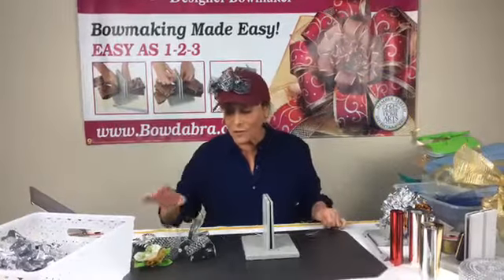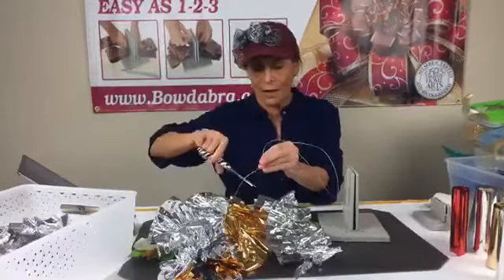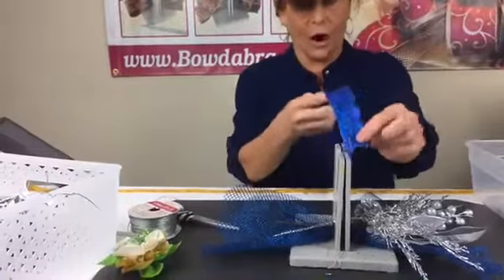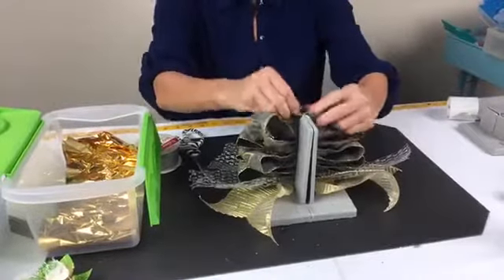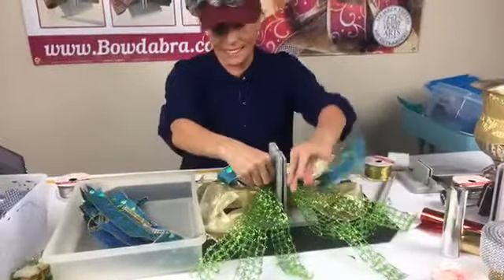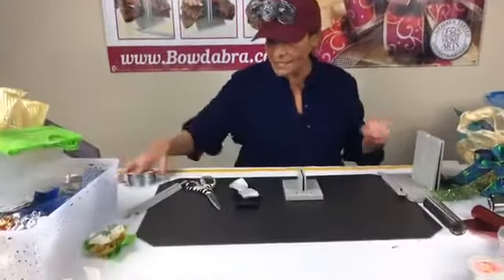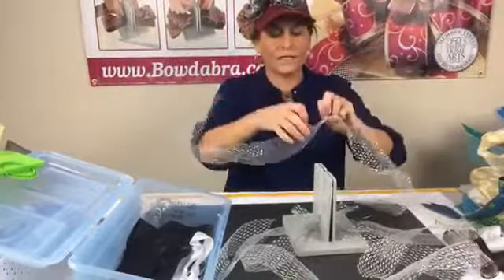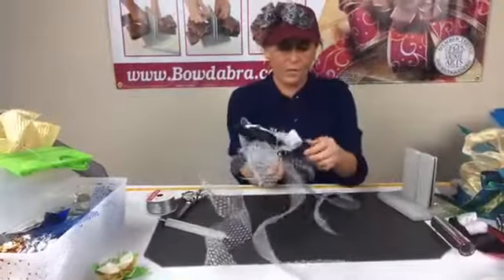7 Super Simple New Year Decor Ideas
Create super easy yet stunning New Year Eve and GiftWrap ideas. Watch Sandy Sandler create 7 amazing NewYear Decor Ideas in minutes with the Bowdabra.

SIMPLE NEW YEAR’S EVE BOW

Sandy begins the project with a spreadable silver mesh ribbon (9” long and 2.5” wide). She scrunches it over with a printed dovetailed ribbon (7” long and 2.5” wide) and puts another strip of silver mesh (15” long) over it with the twist and turn method. She scrunches another printed ribbon (18” long and 2.5” wide) on the top and then scrunches another ribbon (3” long and 2.5” wide). Sandy tops it with Bowdabra mesh (5” long and 3 rows wide) and ties it all to finish the bow that can be used as a hat bow or a dress bow.

GOLD AND SILVER SCRUNCHY BOW

Sandy scrunches a silver scrunchy ribbon (33” long) and tops it up with golden ribbon of same dimensions.  She then inserts another silver scrunchy ribbon (42” long) in Bowdabra and ties it all, puffing it to finish the pretty bow. These bows can be used to decorate tables along with candles for the New Year celebrations.

PRETTY CENTERPIECE / DÉCOR  / GIFT WRAP BOW

For this project, Sandy scrunches five blue mesh ribbons (18” long and 3” wide) and adds two beautiful picks over it. She tops it with two blue dovetailed ribbons (13” long and 1.5” wide) and ties it all, shaping the ribbon tails. As a finishing touch, Sandy attaches a clip-on flower to the gorgeous bow.

BEAUTIFUL WINE CONTAINER BOW

Sandy uses a golden dovetailed ribbon (16” long and 5” wide) for this project. She tops it with a silver mesh (12” long and 2.5” wide) and scrunches two more sliver mesh (9” long and 3” wide). She inserts two pieces of silver and golden Bowdabra mesh over it along with a Bowdabra urban denim ribbon (2 yards and 15” long and 2.5” wide) and scrunches it with twist and turn method making loops. Topping it all with a golden scrunchy ribbon (26” long), Sandy spreads the tails and puffs the bow a bit to finish the beautiful ribbon that can be tied as a decoration on a wine container.

GOLD AND GREEN AND BLUE NEW YEAR EVE BOW

Sandy begins with scrunching a golden ribbon (2 yard and 8” long and 5” wide) with twist and turn method making loops. She tops it with three green meshes (28” long and 1.5” wide) and scrunches three more pretty dovetailed printed blue ribbons (23.5” long) over it. She adds Bowdabra rhinestone silver mesh ribbon (20” long and 2 strands wide) over it and tops it with 3 yards of the printed blue ribbon with twist and turn method making loops. She ties it all and spreads the ribbon tails to finish the elegant bow.

NEW YEAR PRETTY BOUTONNIERE

For this project Sandy picks up the Mini Bowdabra  scrunching a wired black ribbon (11.5” long and 2” wide) with twist and turn method making loops into it.  She tops it with a white wired ribbon (9” long and 1.5” wide) in the same manner. She fluffs the ribbons to finish the beautiful bow that can be used for decorations and shirt pin.

PRETTY SILVER MESH BOUTIQUE BOW

Sandy returns to the Large Bowdabra and scrunches a silver mesh wire (29” long and 3” wide) in it. She adds some more silver mesh to it with the twist and turn method making loops in an X manner.  Over it she scrunches a black ribbon (30” long and 2” wide) in the same manner making loops while forming an X pattern. Sandy repeats the pattern with a white ribbon (28” long and 1.5” wide) and tops it all with a printed ribbon (10” long and 2.5” wide). Lastly, she adds another strip of printed ribbon (3.5” long and 3” wide) on it to finish the NYE party bow for the door decoration.

HELPFUL TIPS

Keep these ready when you watch this video to start making awesome fun projects and bows in minutes:
* Large Bowdabra
* Mini Bowdabra
* Bowdabra wire
* Patterned ribbon in various lengths
* Silver mesh
* Decorative picks and flowers
* Green mesh

Shop for Bowdabra tools, kits, ribbons and more in the Bowdabra Store